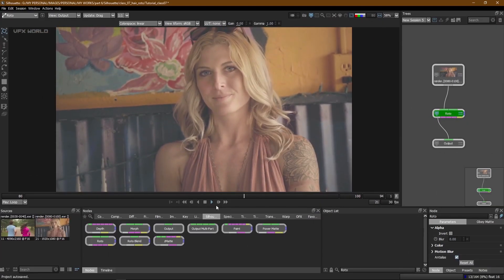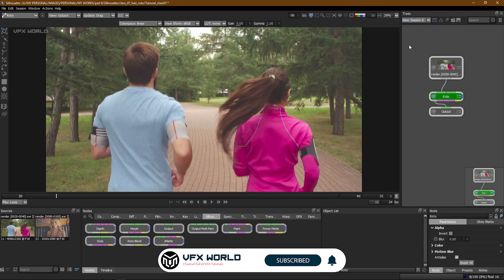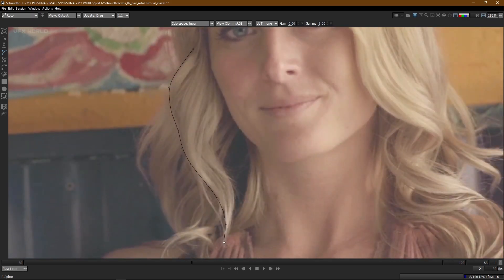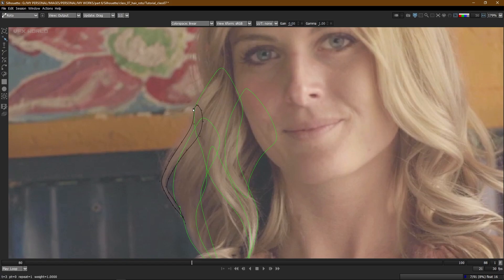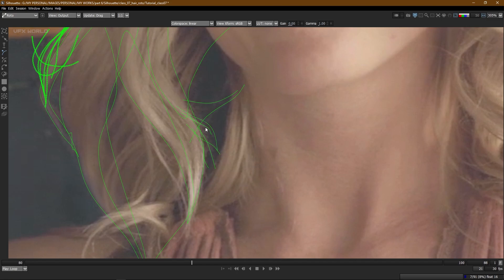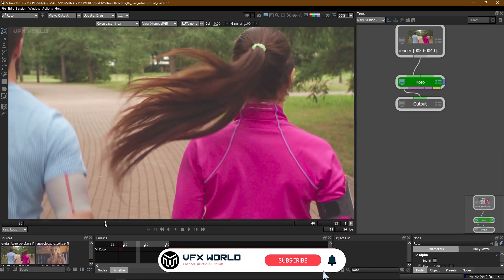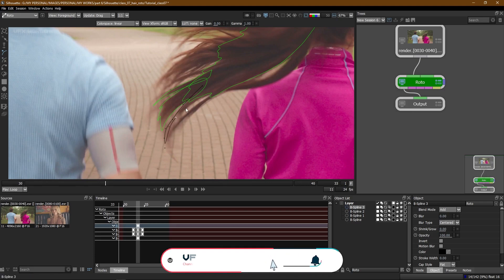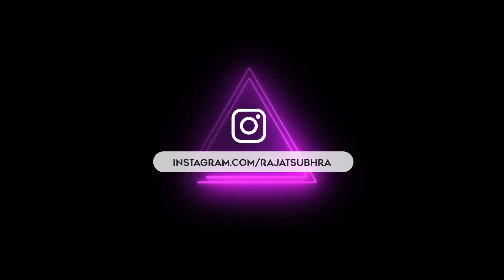Silhouette Roto | Master Classes - 07 | Hair Roto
HI all,
HI all,
This is Silhouette FX Rotoscoping Master classes .
This episode is based on HAIR Roto .We divided these series  in 10 classes which are -
1.Basic UI Interface and Kick start
2.Shape Division and manual roto
3.tracking
4.mocha tracking
5.Motion Blur roto
6.Cloth Roto
7.Hair Roto
8. Defocus Roto
9.Advance Roto Techniques
10.Stereo roto

➤Rajat Subhra:-